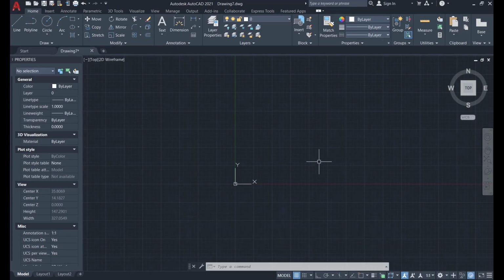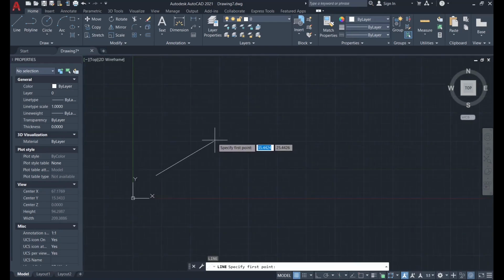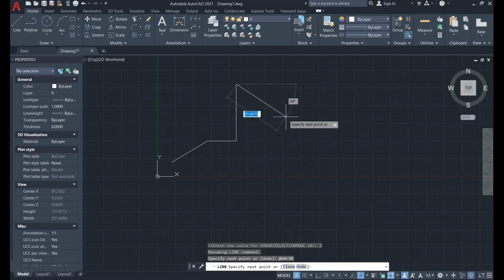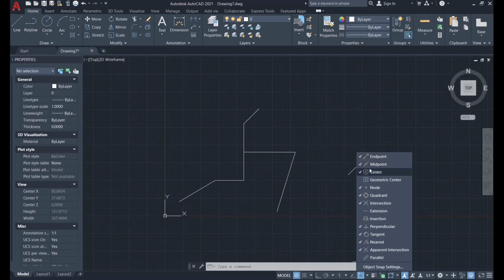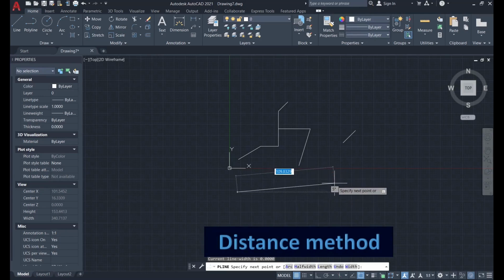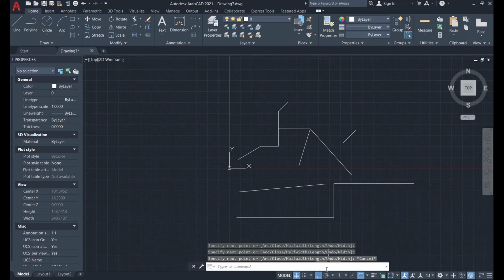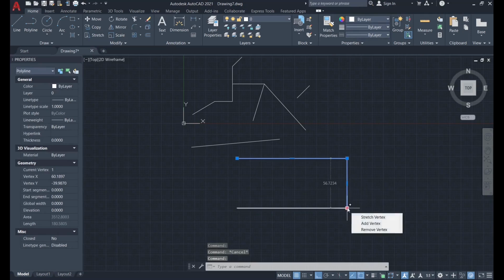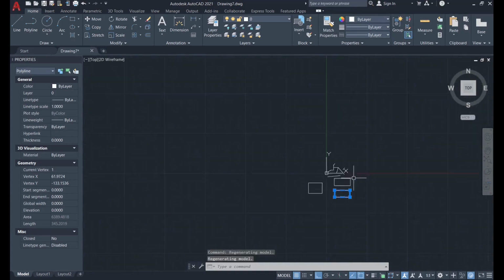Tutorial 3: AutoCAD Drawing Methods | Using Ortho & OSNAP with Polyline | Free Course